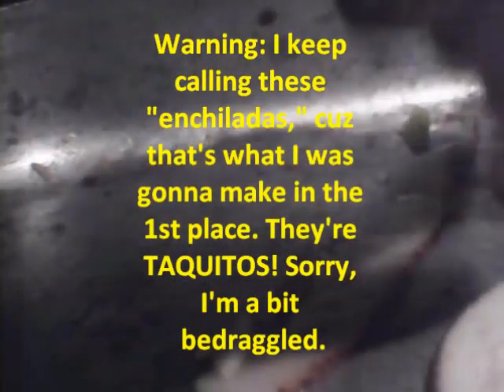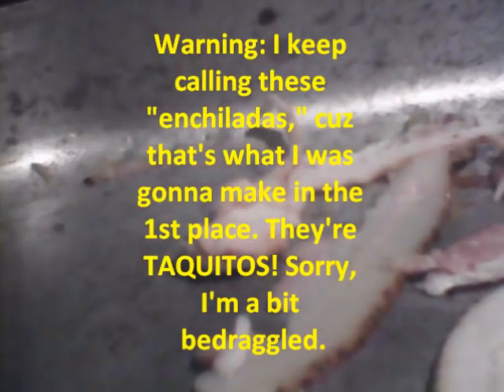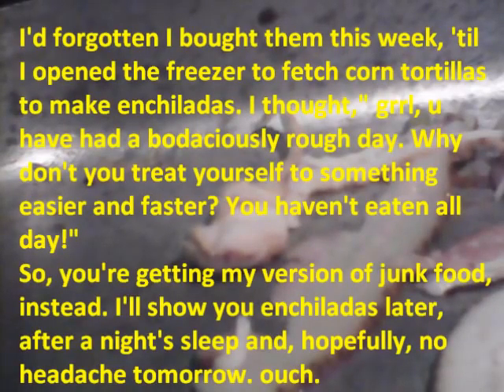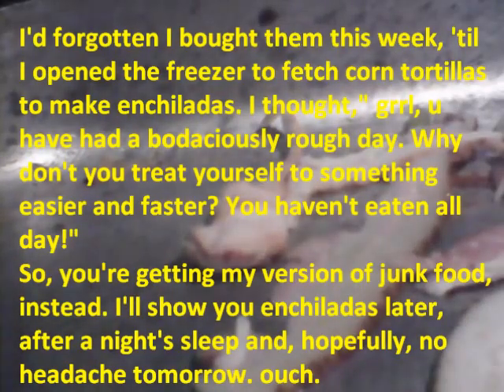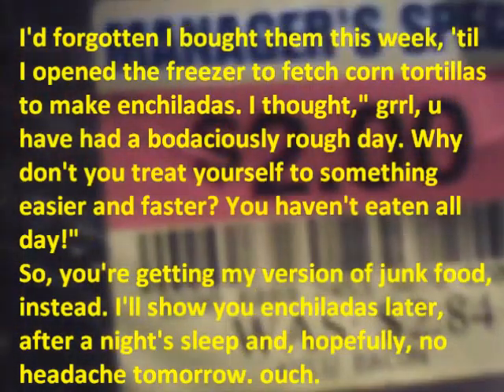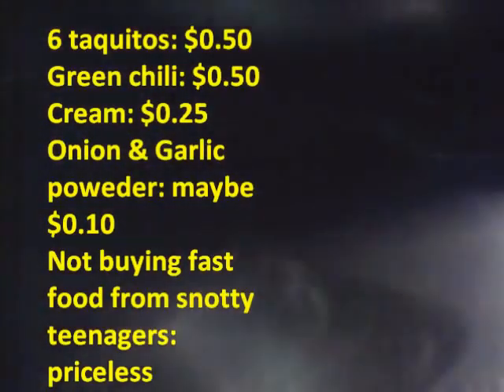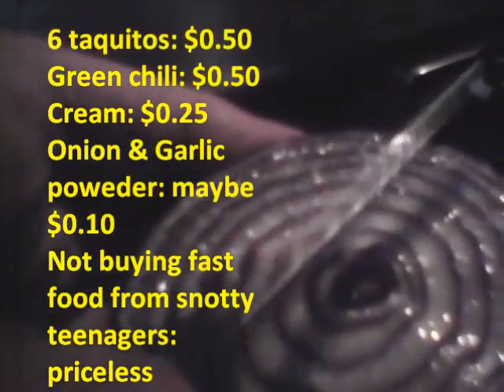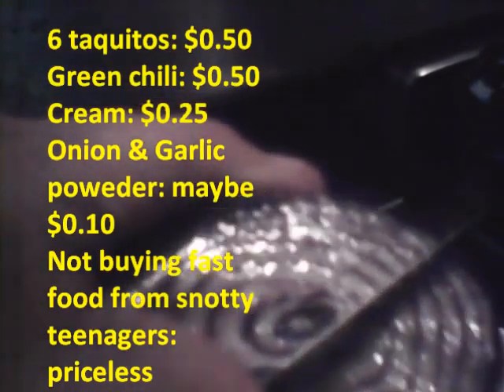Cheap Eats: Green Chili Taquitos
When the going gets tough, the tough fry TAQUITOS! This actually ended up being 7 taquitos, as I found one I'd dropped on my foot and fried it, too. It's enough for supper and breakfast tomorrow for me. So, it's less than seventy-five cents per meal.

Every darn thing here was discounted, except the onion, which was seriously on sale. I never have any idea what'll be marked down when I get to the store, but that's usually ALL I buy, except fresh meats, dairy and produce that are "lost leader" store specials that week.

I buy as many of whatever it is that I can afford, then bring it home to cook, dry, can or freeze it for later.

I almost always have enough ingredients around the house for Asian, German, Mexican, American, Italian and French foods, and usually enough to fake Middle Eastern or Greek. They're bastardized, of course, because I seldom have all the authentic ingredients. But they're damn tasty and cost nearly nothing. Once I learned basic cooking skills for various cultures, I was pretty much good to go, improvising meals.

Learned to cook from Public Broadcast Systems' cooking shows, Martha Stewart and internet searches. I seldom eat at restaurants -- not only because of the cost, but because I can't see any reason to spend money on something I can cook better, and cheaper, at home. I know what's in it, too.

I only get $90/month, food stamps. That's only $3/day for food. And I almost always live on just that, every month.

But I'm not malnourished. I usually eat balanced, wholesome meals. Tonight, you're witnessing a rare venture into one of my versions of junk food. Only vegetable visible: onion. Gasp. Tonight, I AM a vegetable; eating one would be cannibalism.

PS: didn't want to spoil my meal by mentioning it as I cooked, but that can of green chilis was SUPPOSED to be in The Box I sent to m in England. Guess I took it out because I'd packed too much stuff, already. I'm sure I enjoyed it more than she would, anyway. But I didn't want to talk about m; I wanted to show you a good, cheap recipe like Mama used to cool. Not my mama; she cooked everything too long: meat, vegetables, potatoes, all together and everything tasted and felt like mush in the mouth. I mean some Mexican mama, with a good attitude and a well-worn apron. And a sharp tongue. And a wicked laugh. Oh, hell: this just went from a recipe video to my shopping list for True Love. never mind.